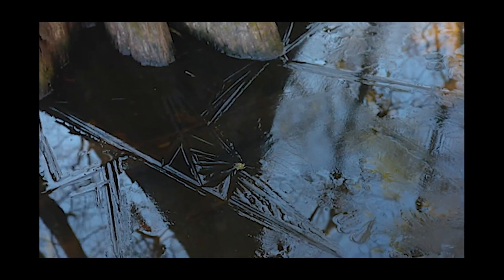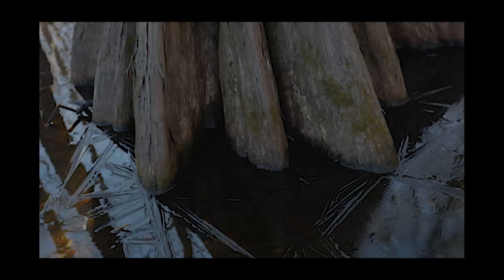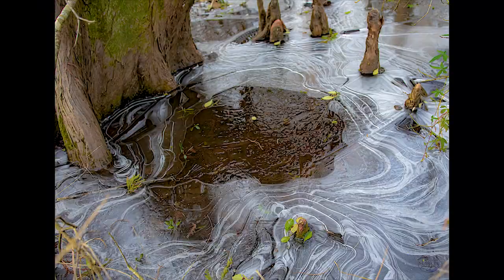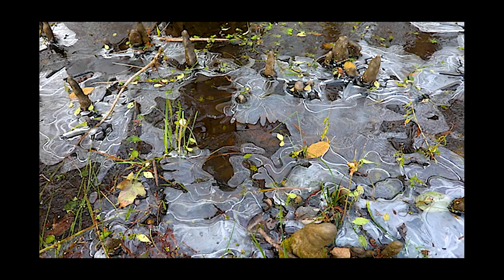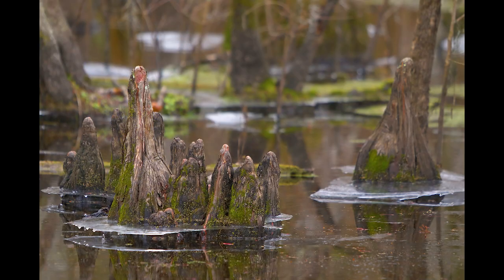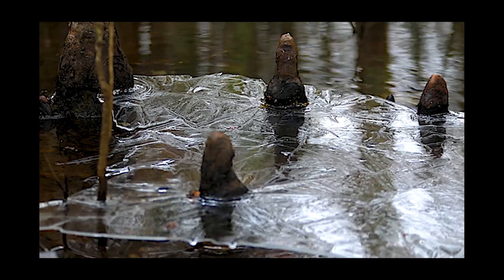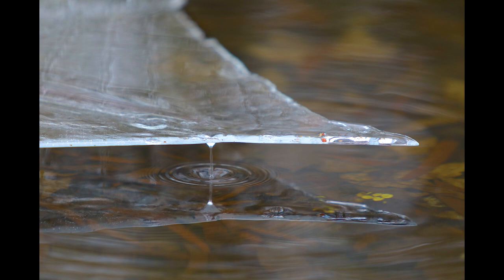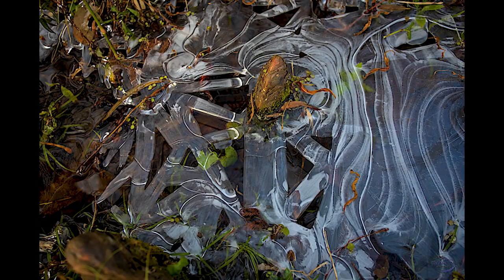Shaped by the Elements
Over the past few years, we've had some unusual fluctuations in our normally mild winters and humid Louisiana temperatures.  I've been fortunate to learn to read the weather and safely get out to explore the swamps near home when we have the rare occurrence of ice and snow.
This short video is an on-going passion project of some of our beautifully mysterious swamplands and the creative artistry that Mother Nature produces with the natural elements we often overlook.